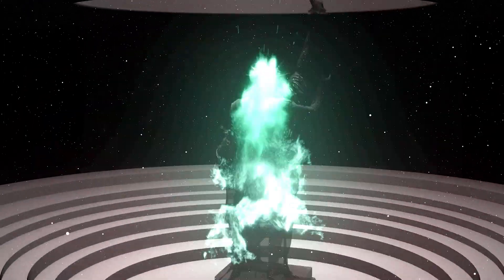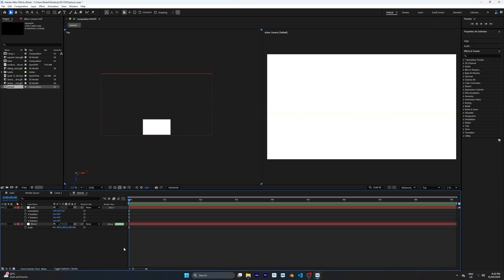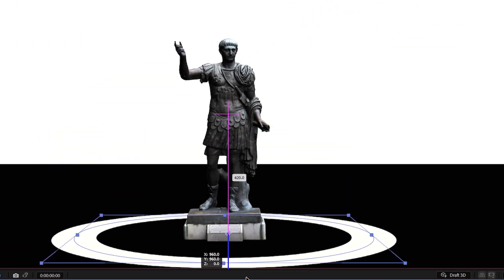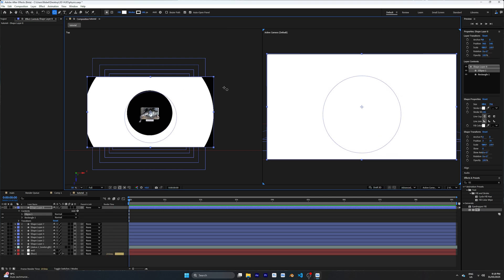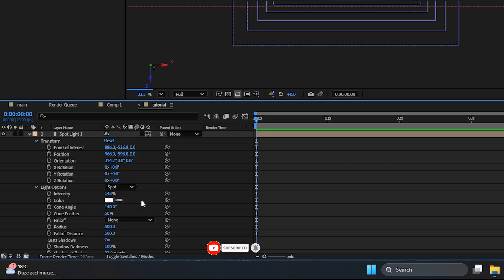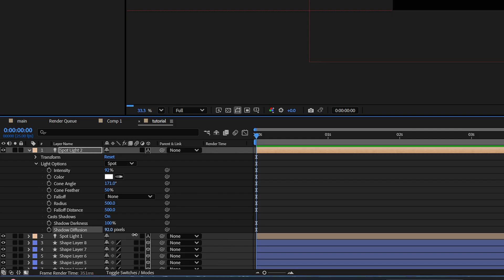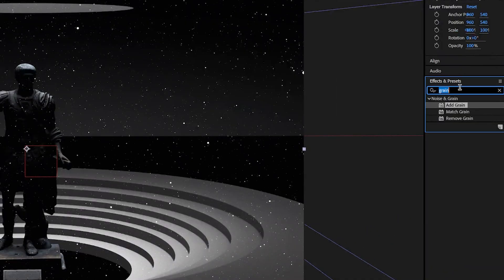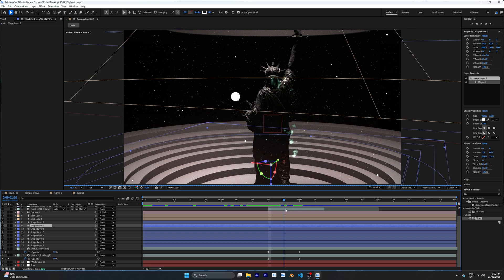Create Epic 3D Physics & Cinematic Scenes in After Effects (No Plugins Needed)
Want to level up your 3D skills in After Effects?
In this video, I’ll show you how to build a full cinematic scene with glowing stages, dynamic lights, camera movement and even physics style animation using only built-in tools. No plugins required!

⚠️ Note: Some features shown are only available in the After Effects Beta version (at least for now), like real-time shadows with the Advanced 3D Renderer.

📌 Chapters
1. Introduction
⏱ 0:00
Quick overview of turning a basic 3D object into a cinematic scene inside After Effects.

2. Setting Up the Composition
⏱ 0:31
Creating a new comp and enabling the Advanced 3D Renderer.

3. Creating the Floor & Wall
⏱ 1:41
Designing a 3D floor and wall using solid layers and aligning them properly.

4. Adding 3D Objects
⏱ 2:59
Importing, centering, and adjusting the anchor point of the 3D model.

5. Creating Shape Layers
⏱ 4:40
Making perfect circles with the Ellipse Tool and converting them into 3D objects.

6. Adjusting Colors & Effects
⏱ 5:30
Applying Fill, Glow, Posterize, and other effects to style the scene.

7. Creating Lighting
⏱ 7:09
Using spotlights and shadow settings for cinematic lighting (AE Beta feature).

8. Introducing Camera Movements
⏱ 8:36
Adding a camera and null controller for smooth orbit-style movement.

9. Adding Dust Particles
⏱ 10:06
Using CC Ball Action to create floating particles or “stars” in the scene.

10. Applying Final Effects
⏱ 11:00
Adding glow, noise, posterization, and animating lights for atmosphere.

11. Creating Transitions
⏱ 12:13
Swapping 3D objects with opacity transitions and FX hits.

12. Conclusion
⏱ 13:36